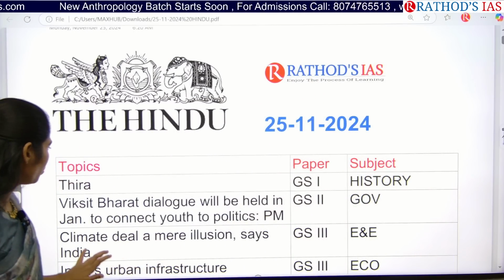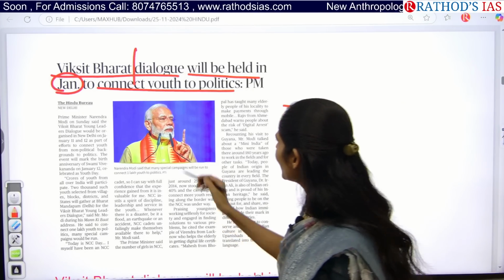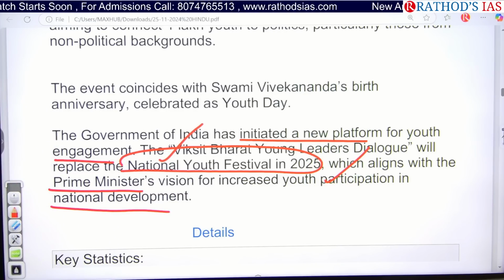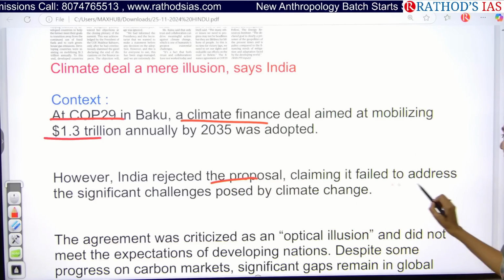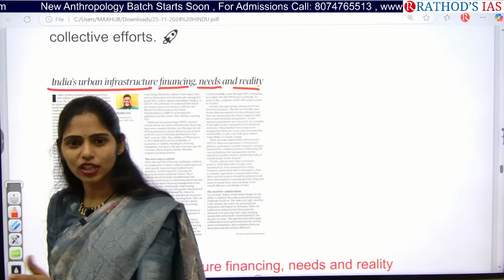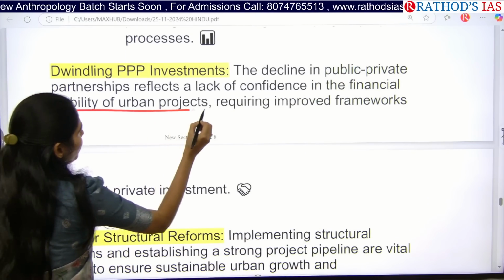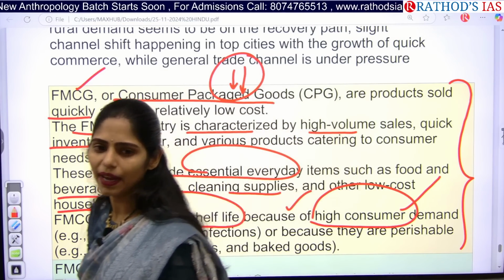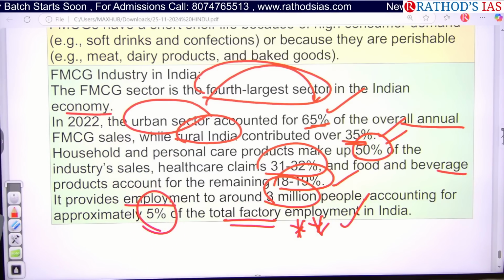25-11-2024 | The Hindu Analysis In English for UPSC | Daily current affairs|editorial